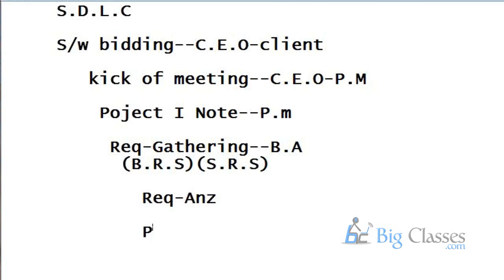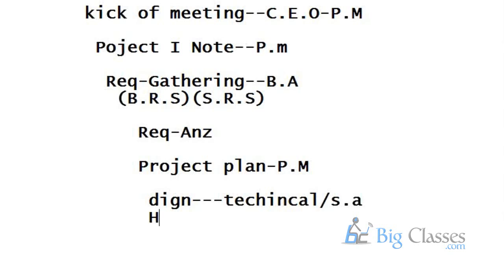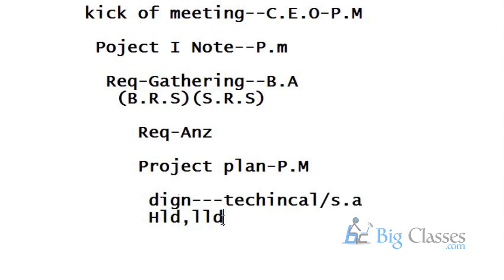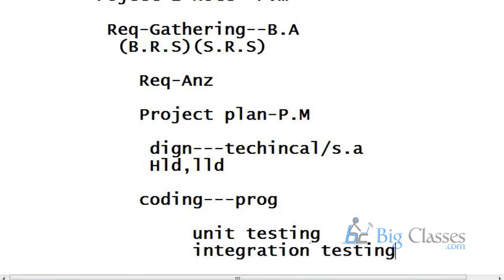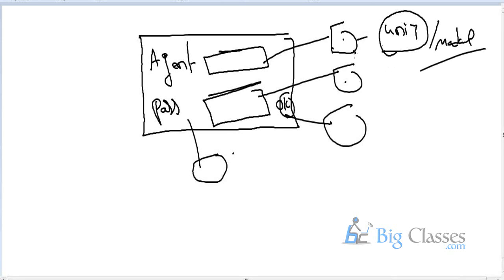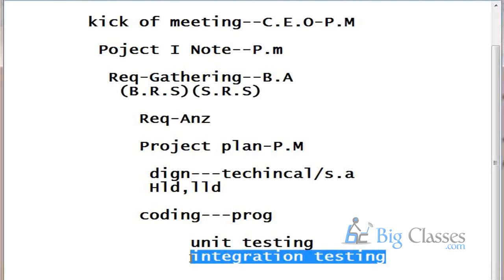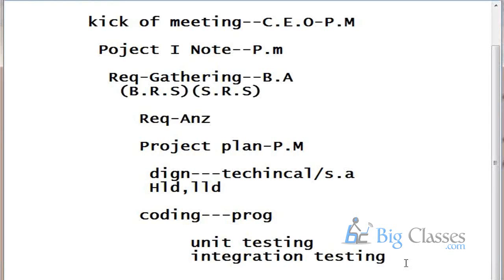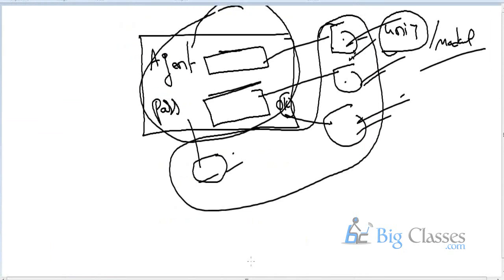Basics Of Testing Tools - Part 2